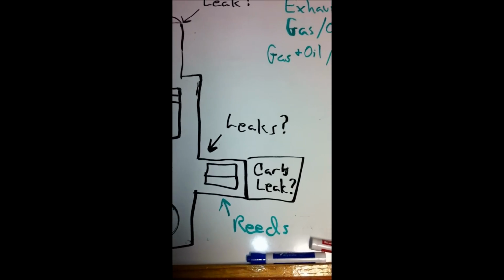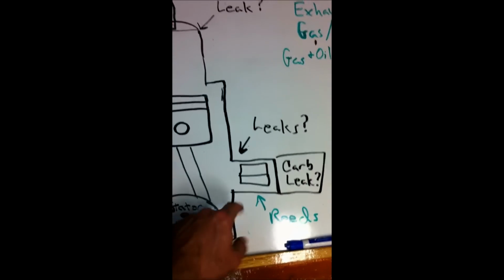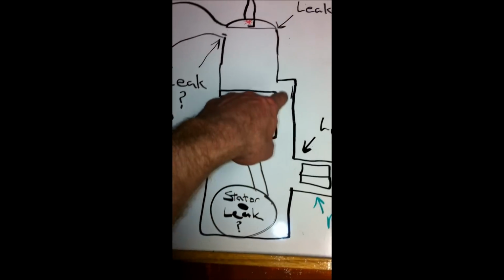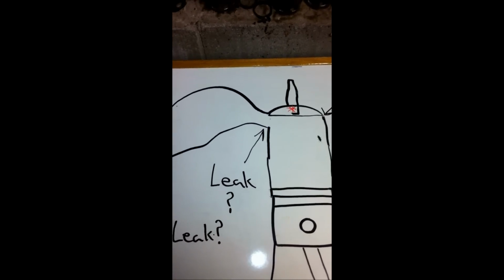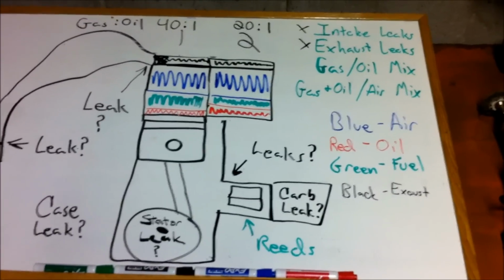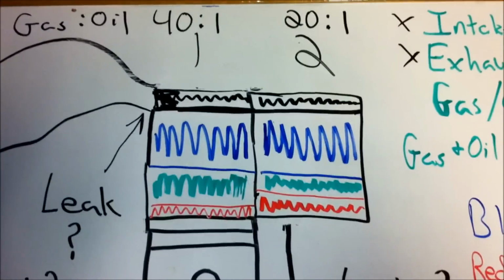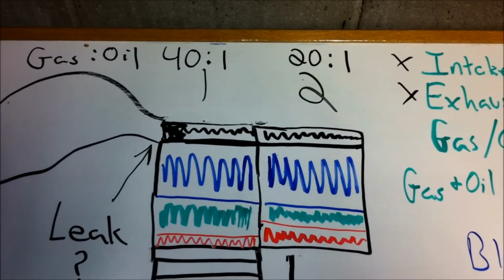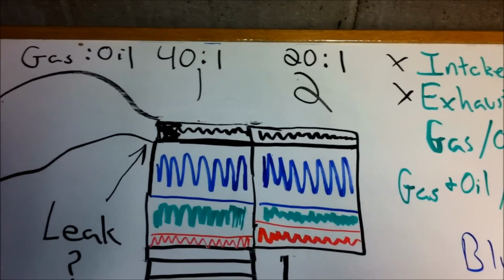DON'T BLOW YOUR MOTOR! MUST WATCH!! Air Leaks and Oil Mix Ratio 2 Stroke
Vid I shot giving a little info on 2 stroke ATV's and Dirtbikes.